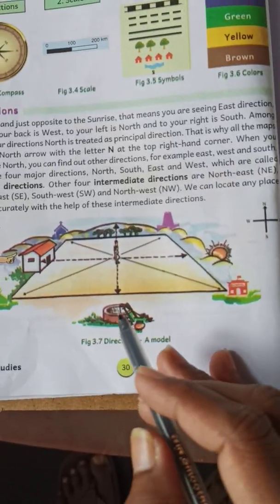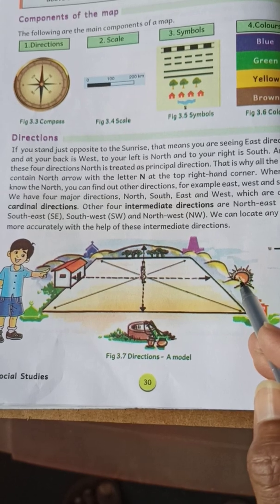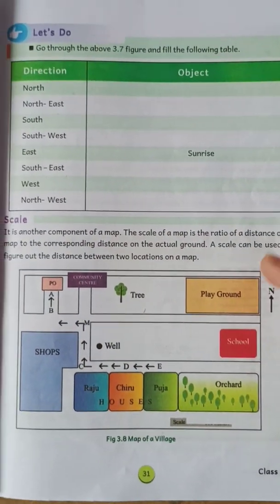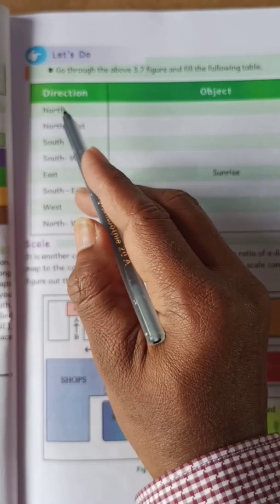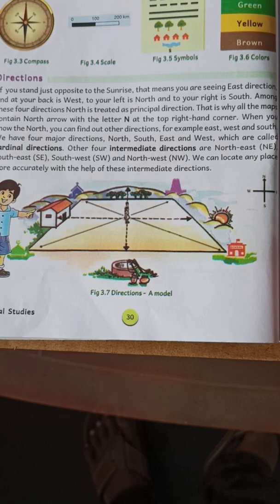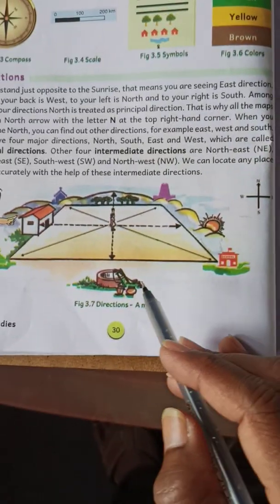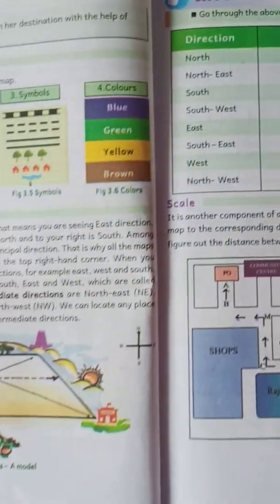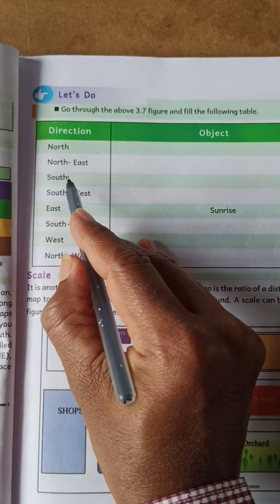VI SOCIAL Components of the Map DIRECTIONS